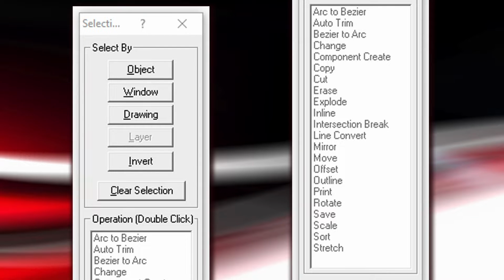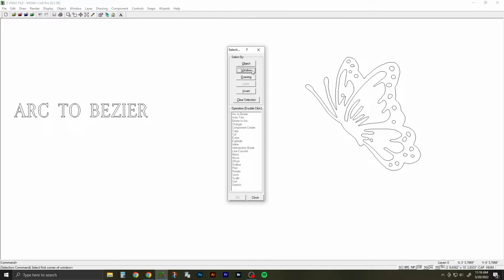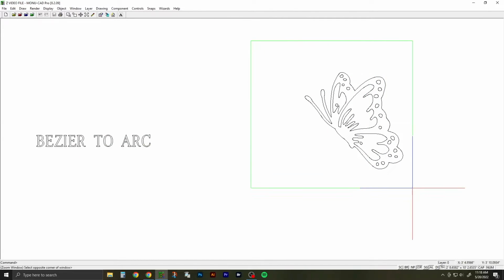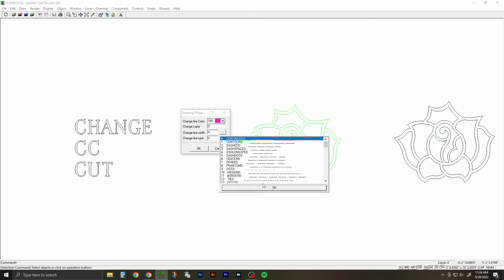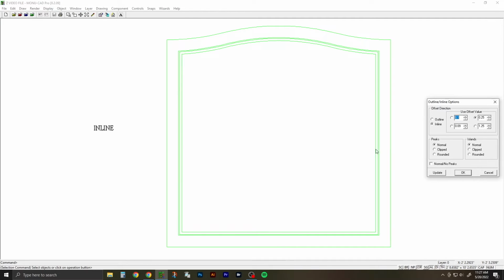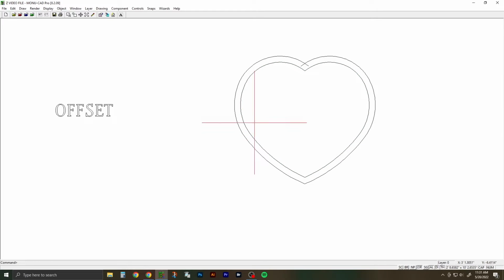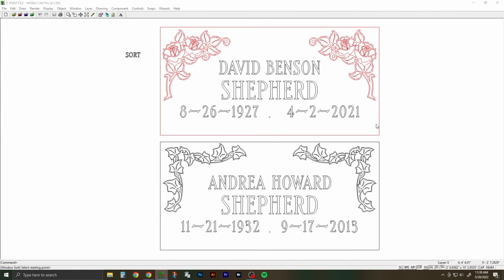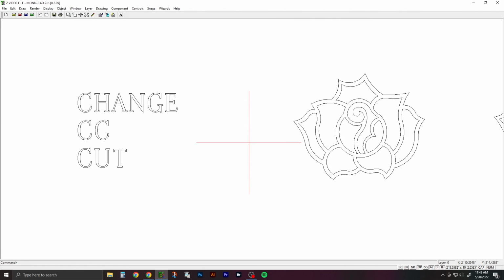Select Tool in MonuCad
MonuCad's "Select" command, or SE, is a great tool to help you draw faster! In this video we'll go over some of these awesome options and how to use them.